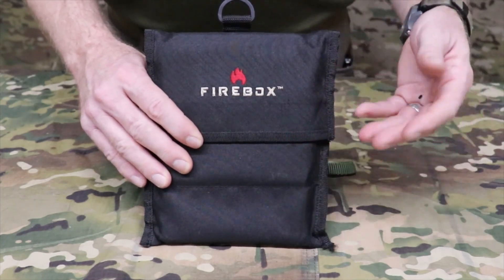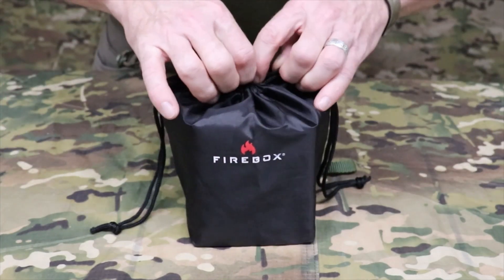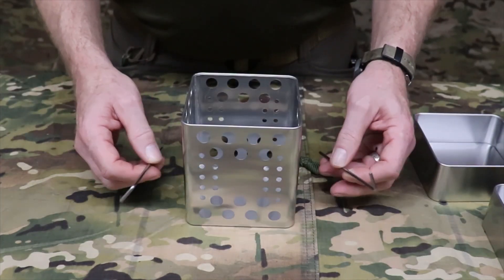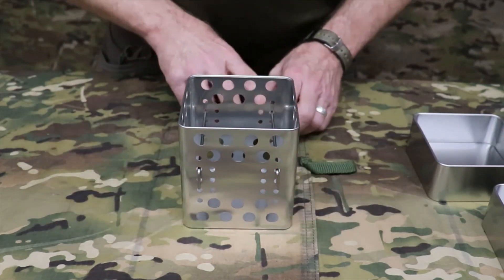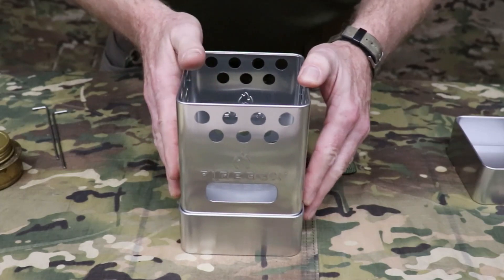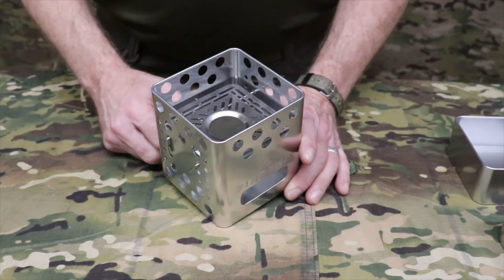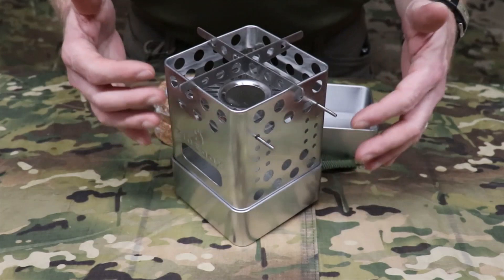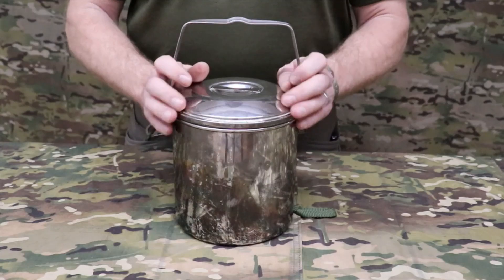Fire Box Scout Stove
Fire Box Scout Stove! Howdy Folks! Apparently, I must have been a very good boy last year because Santa brought me a Firebox Scout Stove! This video will be my show and tell of this awesome little stove!

Links:
Firebox Scout Stove: